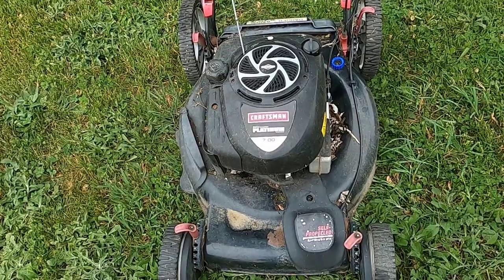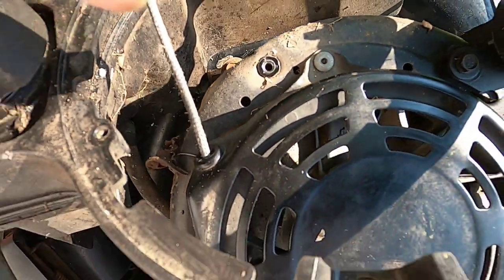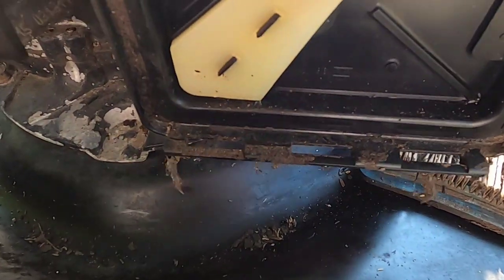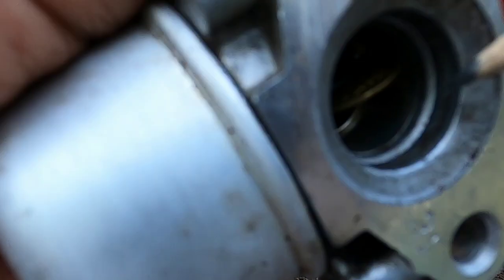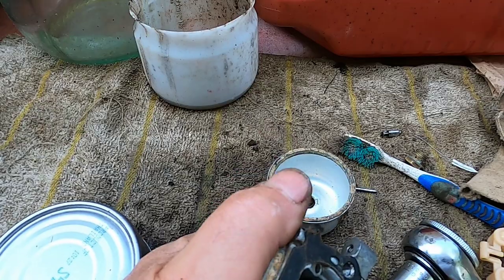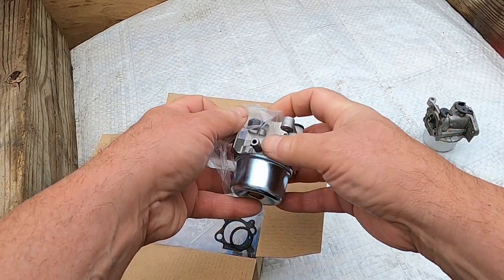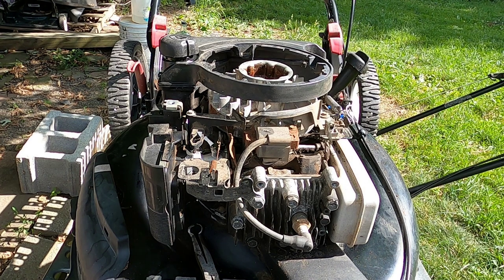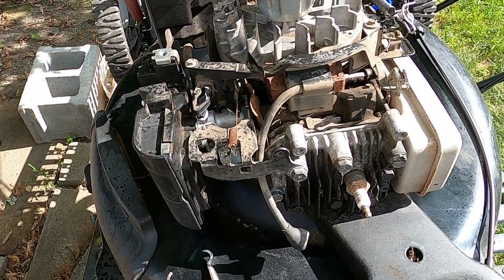Will it run dump pick mower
No start mower. Dump pick mower will it run? I have this Craftsman Platinum 190cc mower and it is a dump pick. It's been sitting for a year in my bone yard. The reason it's been sitting, when I first picked it up it looked like it was in decent shape all the parts were here but when I got it home & pulled on the cord it would not turn over.
 for a wide selection of parts, including carburetors, air filters, spark plugs, saw chains, fuel lines/ filters, & more.

to get your free version of Tube Buddy. Once you try it let me know how you like it or any questions
you may have.

Joe Z is a participant in the Amazon Services LLC Associates Program,
advertising fees by linking to Amazon.com.
Being a part of this network makes it possible to support the development of this
channel and keep the information free to my loyal viewers.
                                              Joe Z
Dump pick mower will it run, fixing a craftsman mower that won't start, no start repair, how to fix a Briggs and Stratton lawn mower that wont start, free lawn mower, free lawnmower, brigs & Stratton, brigs & Stratton lawn mower wont start, mower will it run, my Briggs & Stratton lawn mower wont start, Hipa Carburetors, carburetor cleaning, carburetor replaced, front wheel drive, craftsman lawn mower, Reclaim Repair Reuse Recycle, Joe Z, trash or treasure, dump trash pick, no start mower